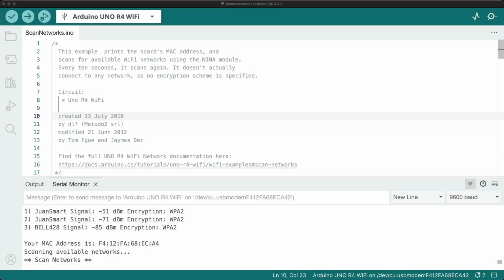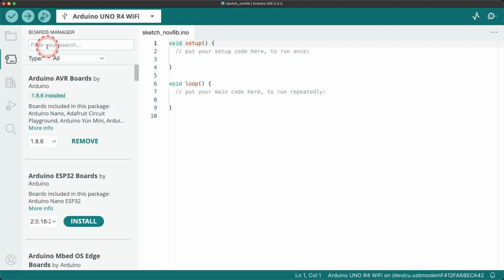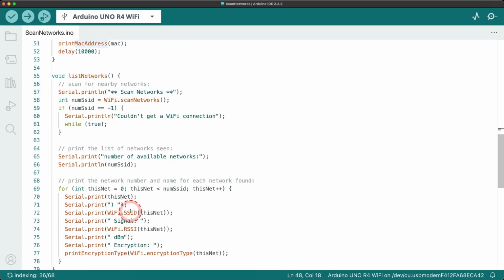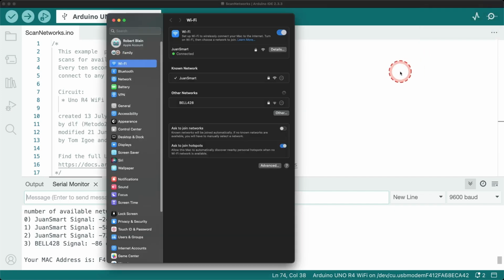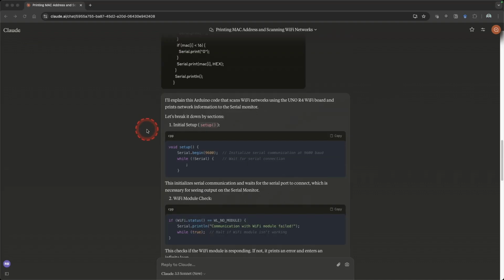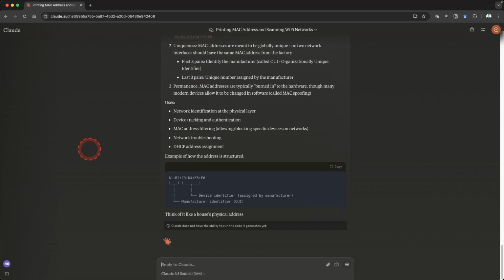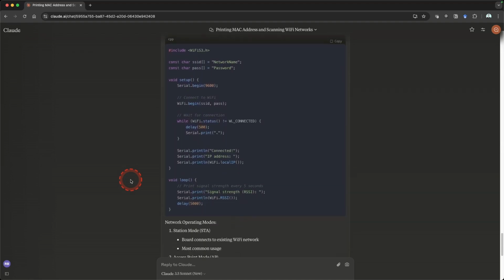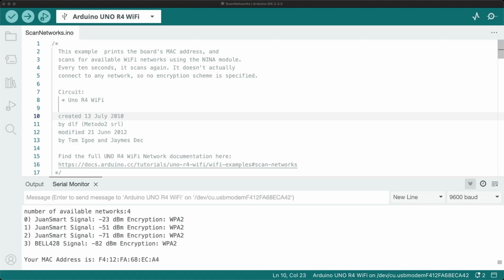BDES3001 IDSN4012 41 WiFi Scanning For Networks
How to scan for networks using the Arduino Uno R4 WiFi